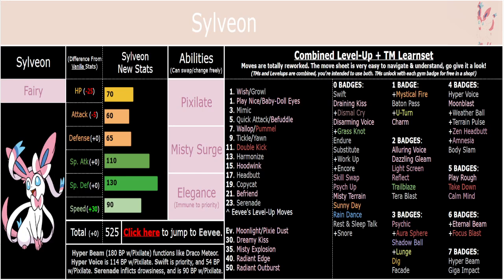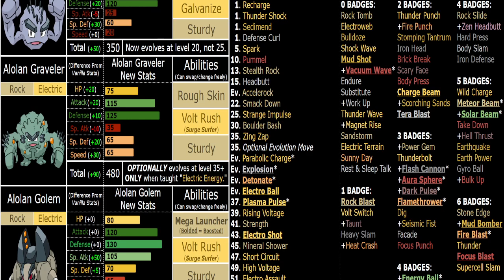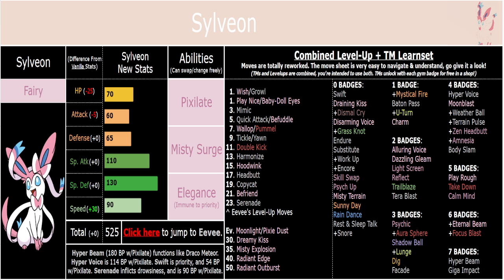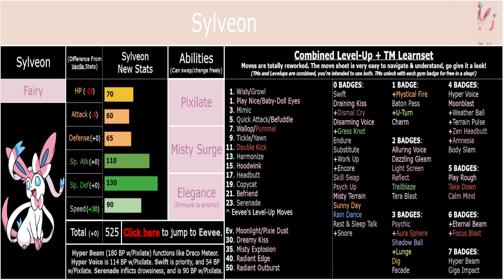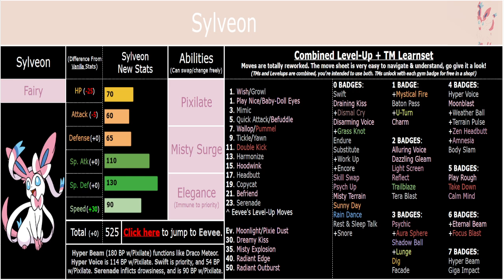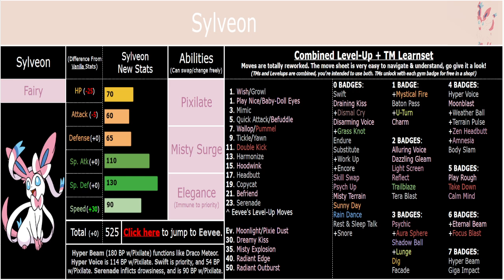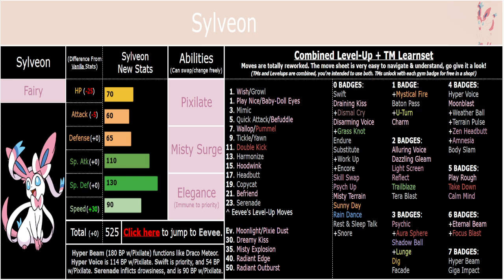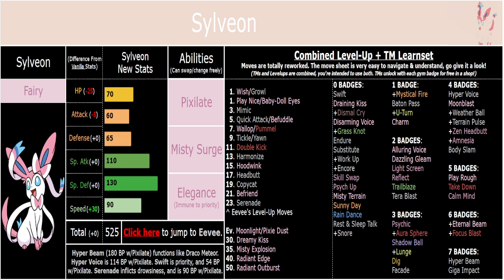How I re-imagined Sylveon for my ROM Hack. (Pokemon Scrambled Scarlet)